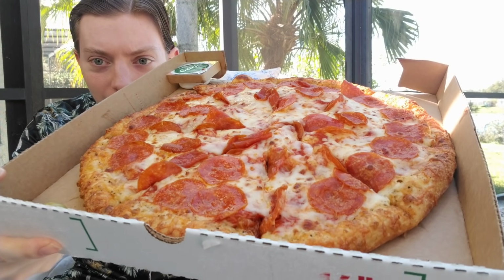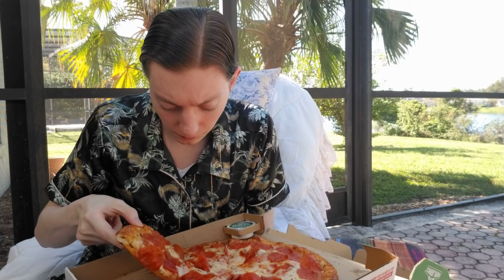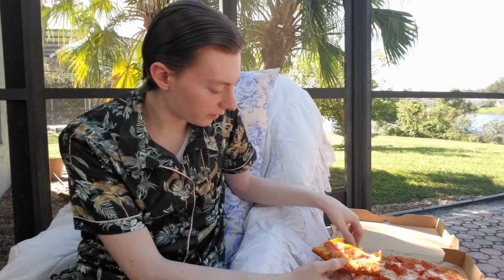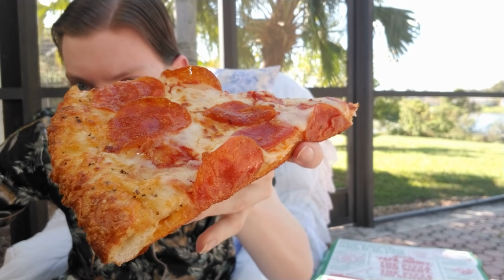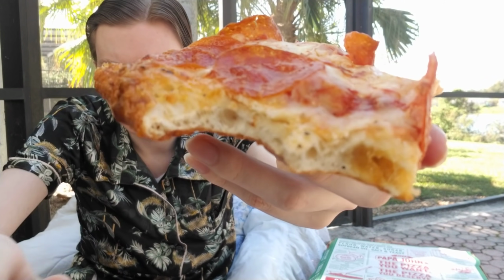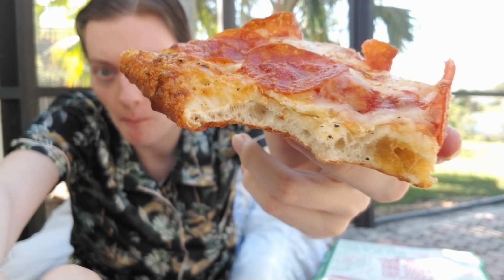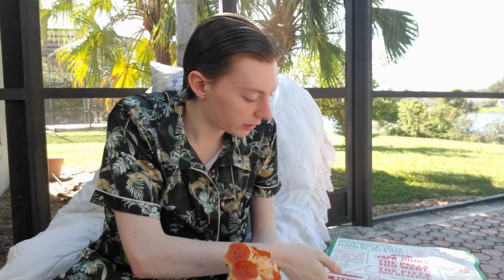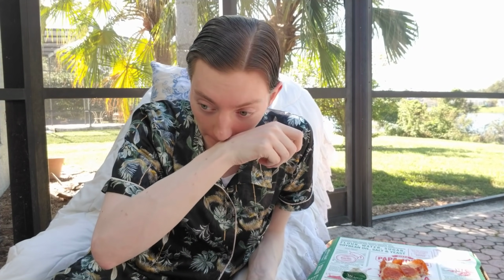Recovering With Papa John's Garlic Parmesan Crust Pizza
I'm back with my first food review since my fall, I wanted to try out Papa John's Garlic Parmesan Crust Pizza after getting many requests to review it!

How to TUNE IN to VORW Radio International on Shortwave? ▼

Shortwave Radios I Recommend to tune in to VORW:
Tecsun PL-660 Shortwave Worldband Radio ▼
TECSUN PL-310ET FM Stereo/SW/MW/LW World Band Radio ▼

▼▼VORW RADIO BROADCAST SCHEDULE▼▼:

THURSDAY
3 PM EST - 7780 kHz - E. N. America
4 PM EST - 7780 kHz - E. N. America
6 PM EST - 9955 kHz - S. America
8 PM EST - 9395 kHz - N. America
8 PM EST - 5010 kHz - Bahamas
8 PM EST - 5850 kHz - N. America
8 PM EST - 7780 kHz - Europe

FRIDAY
5 PM EST - 9955 kHz - S. America

SATURDAY
6 PM EST - 6115 kHz - N. America
8 PM EST - 5010 kHz - Bahamas
8 PM EST - 5850 kHz - N. America

SUNDAY
8 PM EST - 5010 kHz - Bahamas
8 PM EST - 5850 kHz - N. America